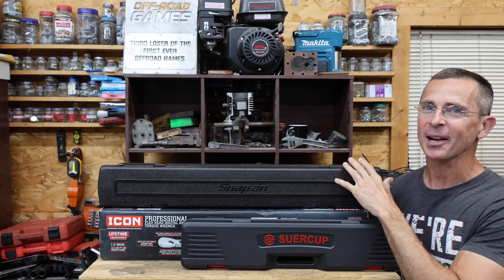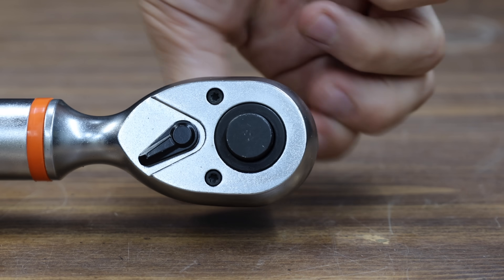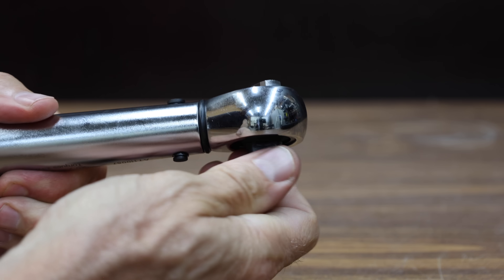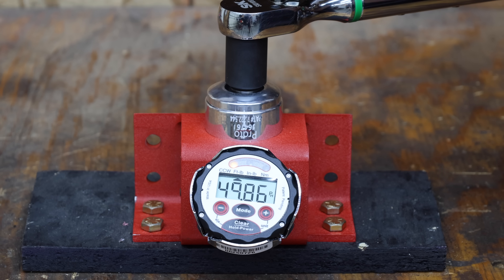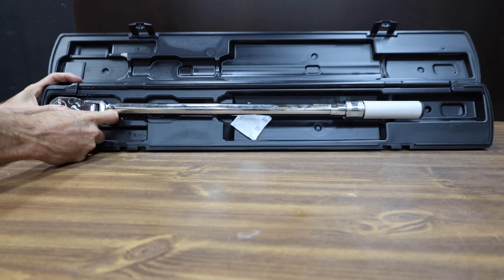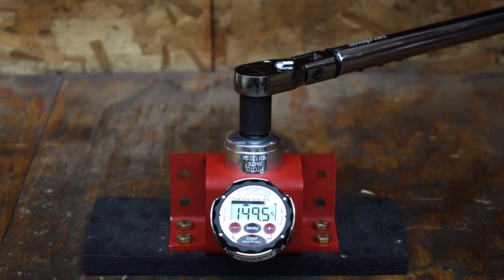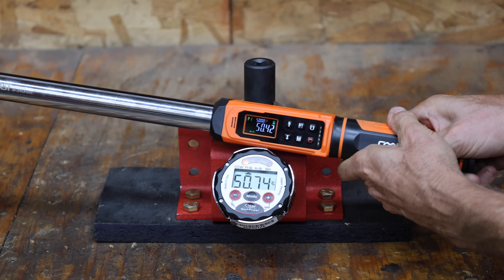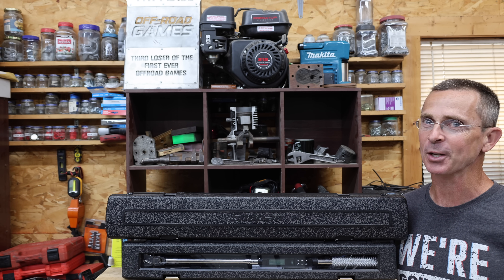$78 Torque Wrench vs $790 Snap On & ICON—I Didn’t See This Coming!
Snap On vs ICON, GearWrench, Craftsman, DeWalt, SK Tools, ACDelco, SUERCUP, SUZUME, COOBEAST, and eTork.

Torque wrenches compared for accuracy at 50, 150, and 250 foot pounds of torque. The wrenches were also compared for accuracy after 1,000 cycles. Additionally, the speed of the electronics/sensors is compared.

I purchased all of the torque wrenches. So, thank you for supporting the channel!

➡ Products Tested In This Video (in no particular order):
SUERCUP: (the 1/2 inch torque wrench might be sold out)
SK Tools
ACDelco Torque Adapter
ICON: Available at Harbor Freight
Snap On: Available at the Snap On Store
PROTO Torque Wrench Tester